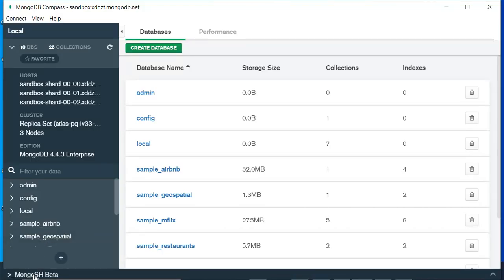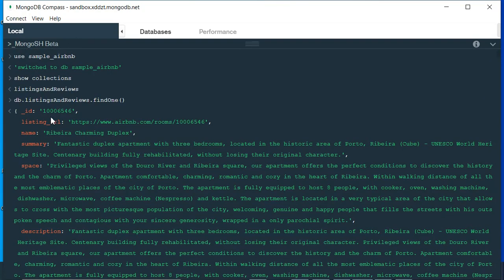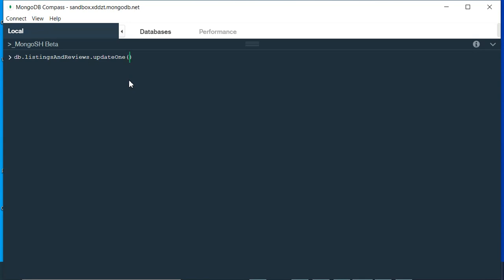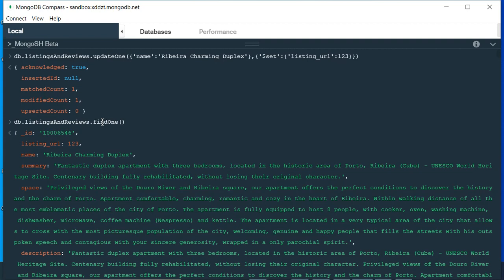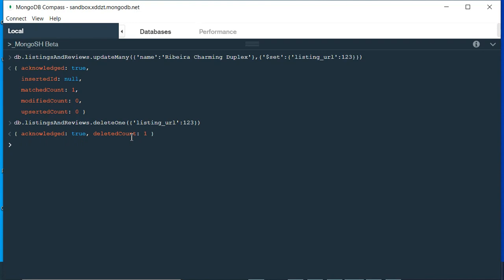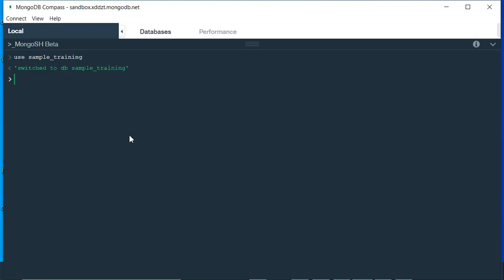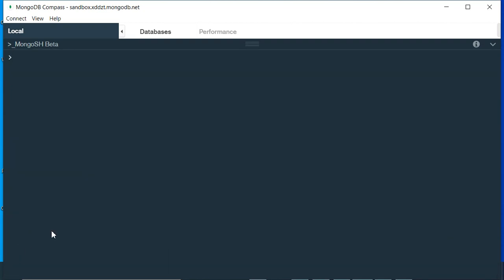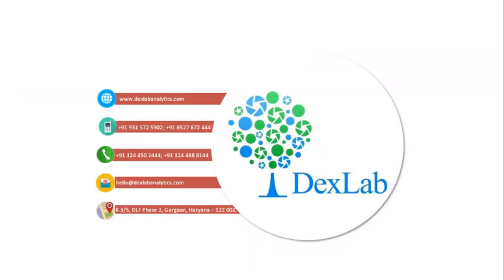Database Management System|| MongoDB Basic Part II ||DexLab Analytics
In this latest Vlog from DexLab Analytics we are introducing you to the basic functions and operators of MQL using MongoDB Shell. We will be logical operators, updateOne(),updateMany(),deleteOne(),deleteMany() etc.

DexLab Analytics is one of the industry leaders in training professionals for Big Data and Analytics. We have courses on Data Science, Machine Learning, Credit Risk Modeling, Market Risk Modeling, Big Data Hadoop, MS Excel VBA, R Programming and Analytics and Predictive Modelling. We also provide comprehensive training packages for corporates.

For more updates on courses and tips follow us on